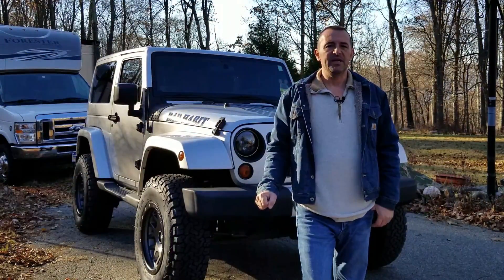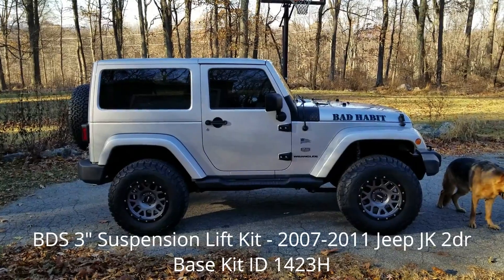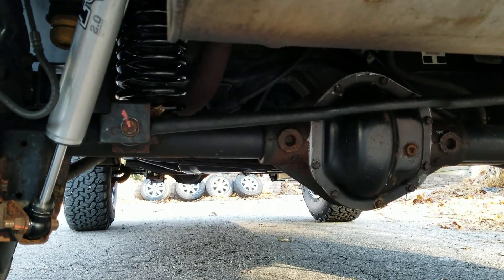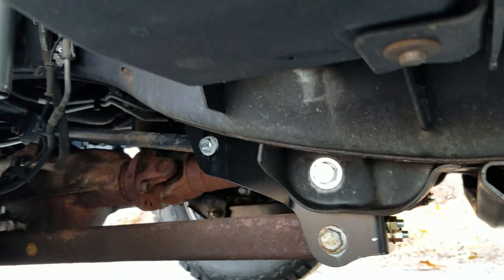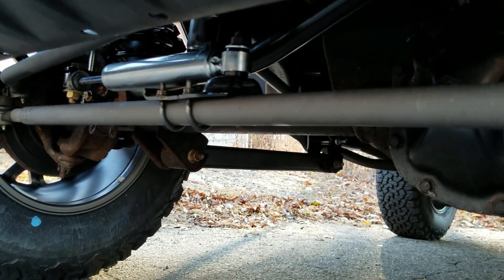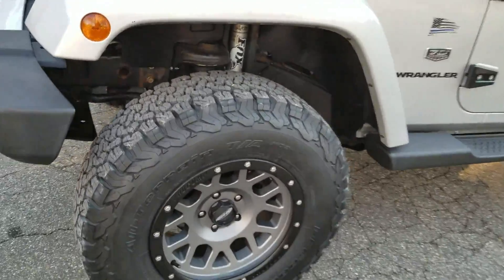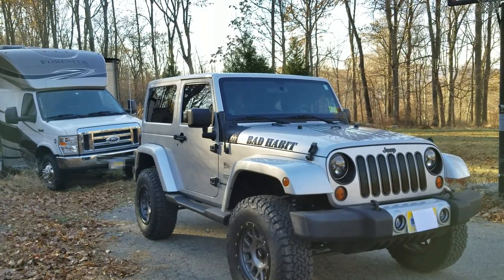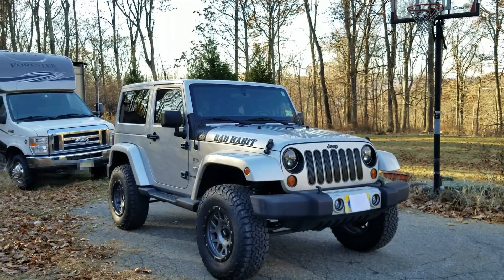Jeep Wrangler JK BDS 3" Lift Kit, JKS Track Bar, Fox 2.0 Shocks, AEV Geometry Brackets and BFG KO2's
This video shows my Jeep JK 2011 70th Anniversary Edition after my suspension build.  I had everything professionally done by OK4WD in Stewartsville, NJ.  I had a BDS 3 inch Suspension Lift Kit installed.  The BDS Kit came with new coil springs capable of full coil bind, bump stops, rear sway bar drop bracket, a BDS steering stabilizer and BDS ultimate sway bar disconnects.  I also had added Moog tie rods and drag link, AEV geometry correction brackets, JKS front adjustable track bar and Fox 2.0 Performance Series Shocks.  For the rims I got the Pro Comp Wheels, model 2640.  They are 17x9 with 5 on 5 bolt pattern and a 4.75 inch backspace.  For tires I opted for the BFG All Terrain T/A KO2’s in  a 34x10.50R17 size.  Most part numbers will be specific to the particular model and year of Jeep Wrangler.